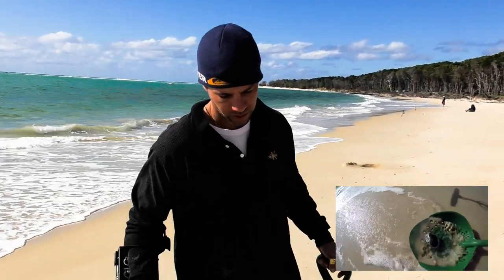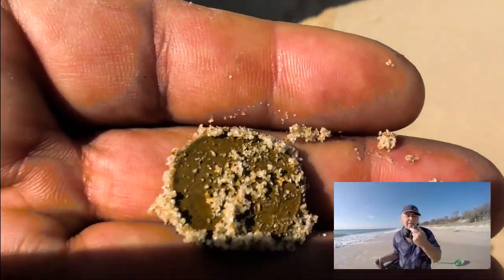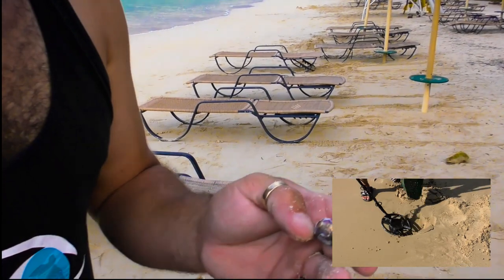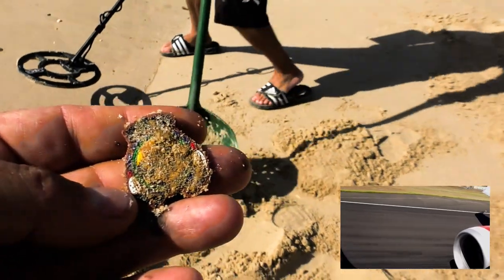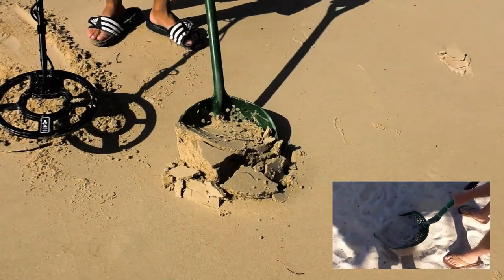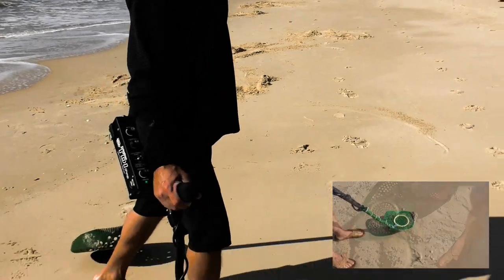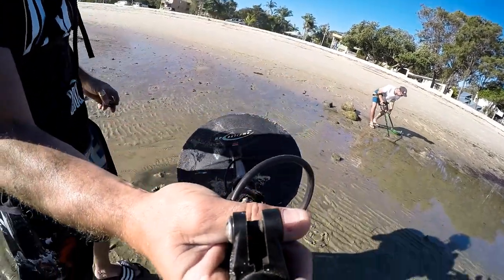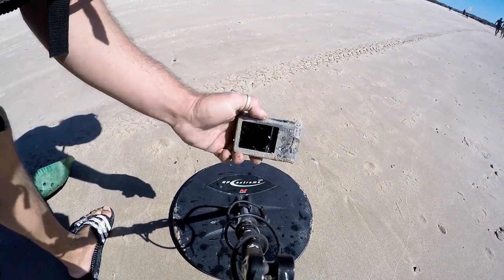Unusual Metal Detecting Finds: Sunglasses: Watches: Gold Rings: Camera: Stingray: Turtle & Money.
In this treasure hunting short video two videos are running at the same time, - one as a preview in the bottom right corner, and one full screen. This allows you to watch the main video and preview highlights from another. The previewed video is called” My Treasure Hunting Vacation”  When a find or highlight is encountered the video switches from a preview window to full screen to reveal the finds close up. I hope you enjoy this new style of video and click like, if not please comment and will make changes or continue to make another with a similar design.